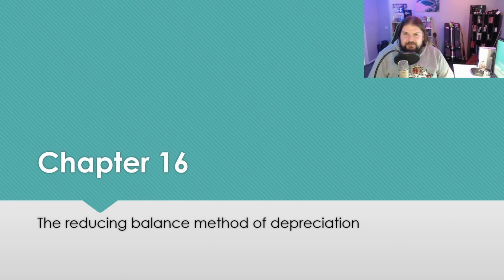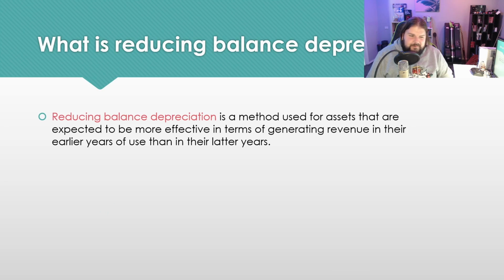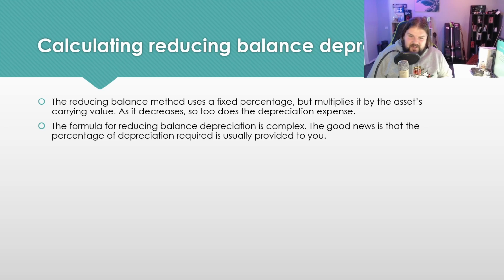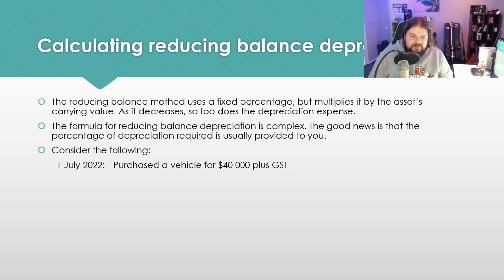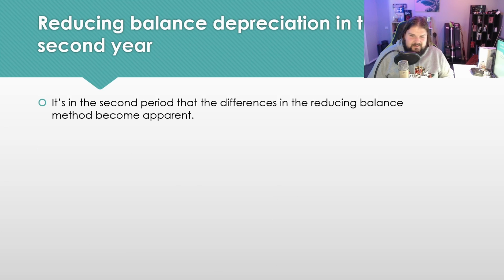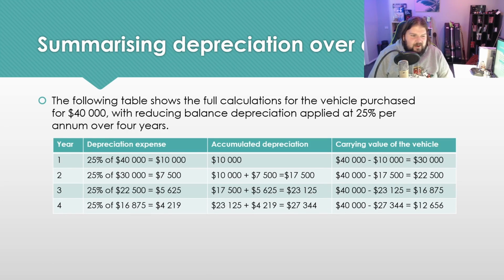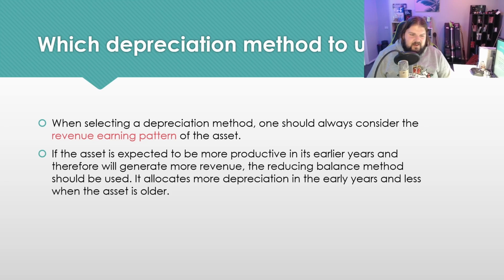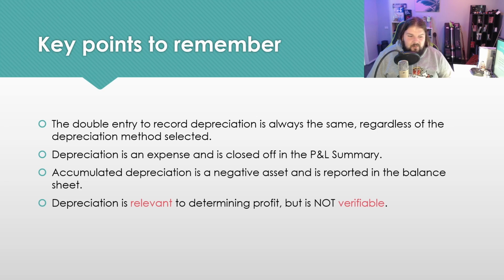The Reducing Balance Method of Depreciation